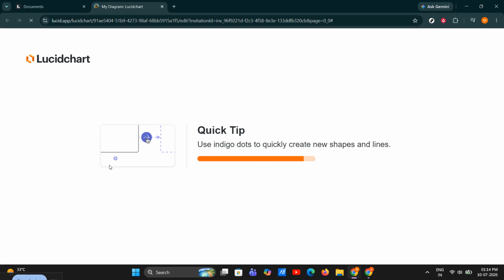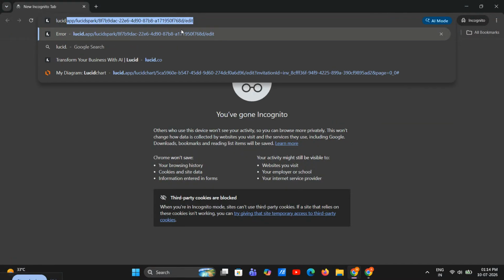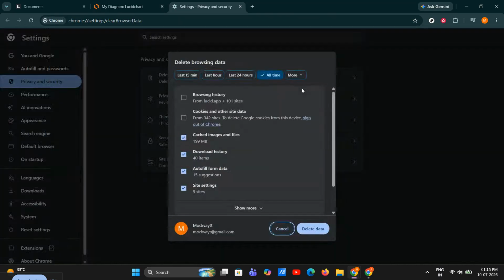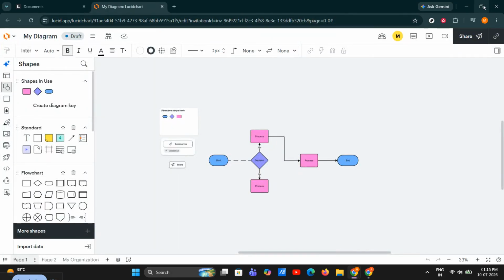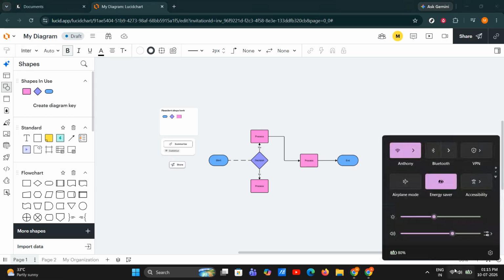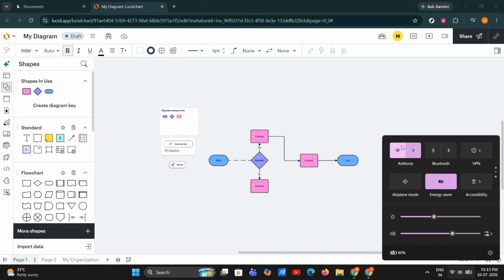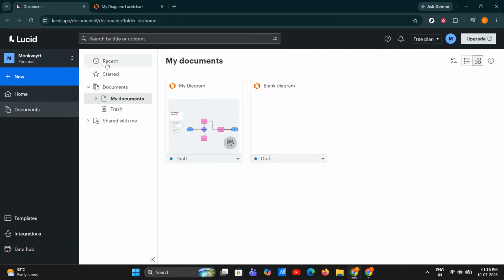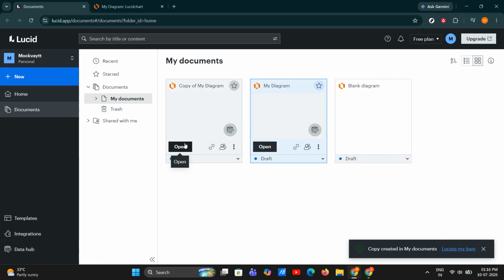Fix Lucidchart Offline Error (Easy Troubleshooting Guide)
Fix the Lucidchart offline error with simple step-by-step troubleshooting. Learn how to hard refresh, clear cache, test private browsing, check network issues, and duplicate a document.

🕚Timestamps:
0:00 Introduction
0:26 Hard Refresh Lucidchart
0:56 Open Incognito Or Private Mode
1:27 Clear Browser Cache And Cookies
2:09 Check Network And VPNs

✍️What You'll Learn In This Video:
• How To Hard Refresh Lucidchart To Fix Loading Errors
• How To Use Incognito Mode To Bypass Browser Issues
• How To Clear Cache And Cookies For Lucidchart
• How To Check VPNs, Firewalls, And Network Restrictions
• How To Duplicate A Broken Lucidchart Document
• How To Troubleshoot Lucidchart Offline Error Fast

💡Pro Tips:
• Start with a force refresh before changing any settings
• Try Lucidchart in private mode to isolate extension issues
• Clear all site data if the error keeps looping
• Use a mobile hotspot to test whether your Wi-Fi is blocking access
• Make a copy of the document if only one file is affected

🌐 Access Lucidchart Help Center Here:
  lucid.co